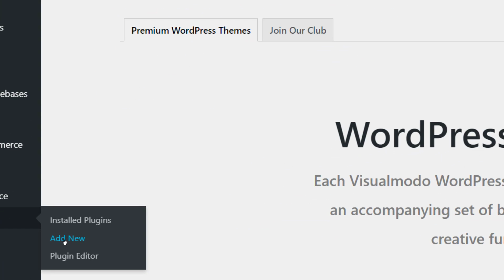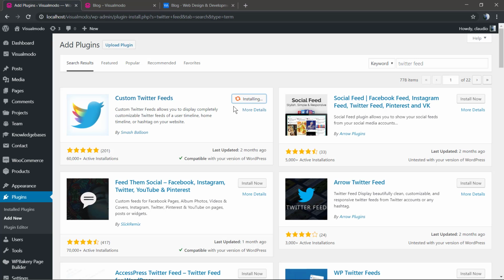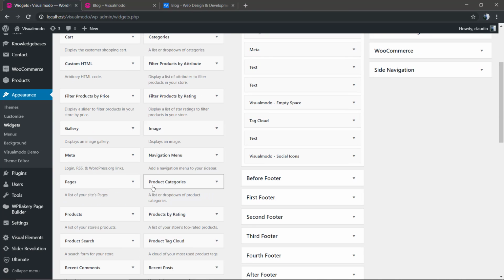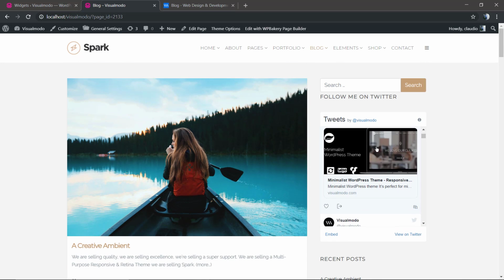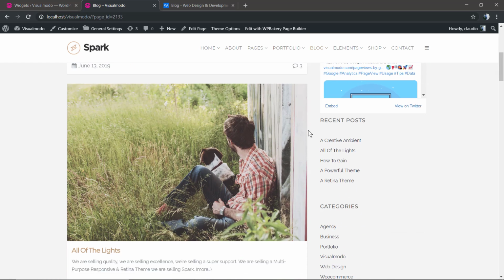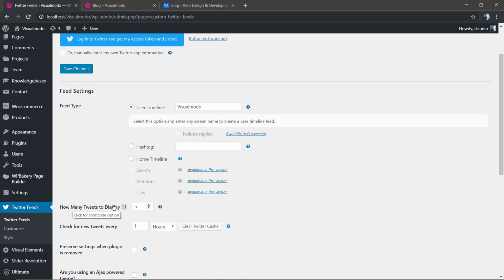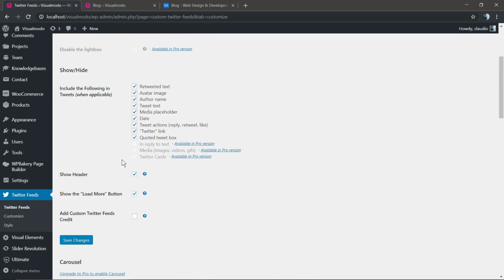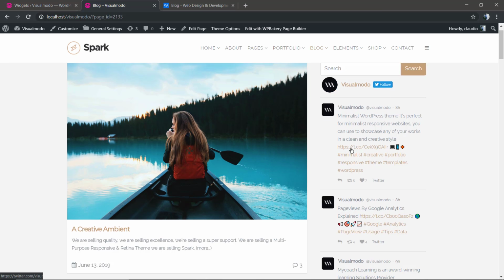How To Add Twitter Feed In WordPress? Custom Twitter Feeds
In today's WordPress video tutorial we'll learn how to apply and customize a Twitter feed on your WordPress website sidebar or page for free in 2 different methods. Using Custom Twitter Feed and Easy Twitter Feed Widget WordPress plugins.